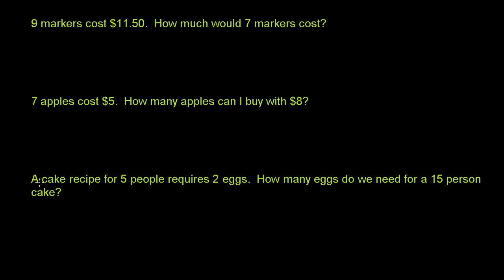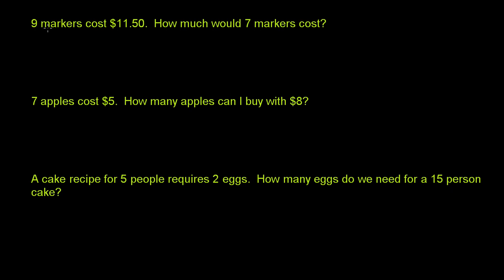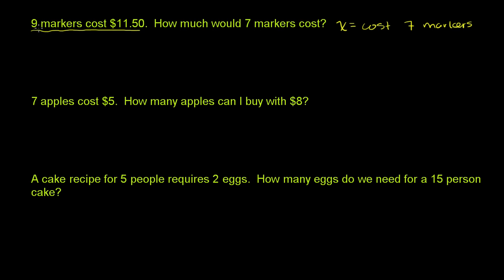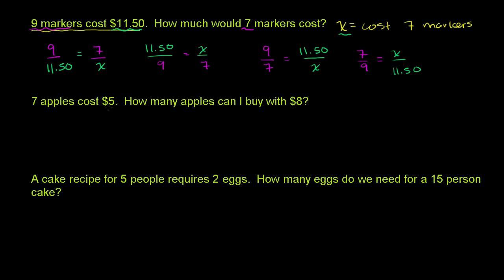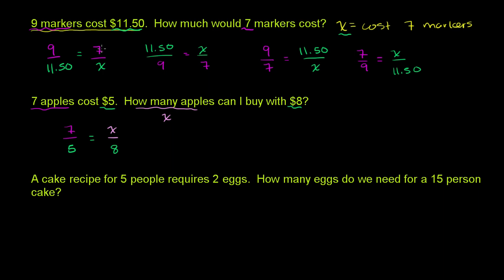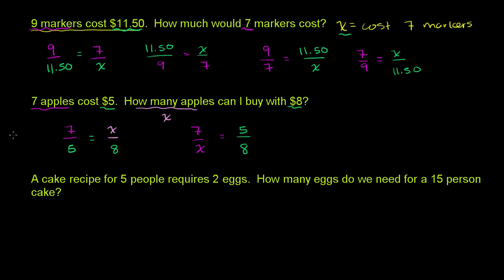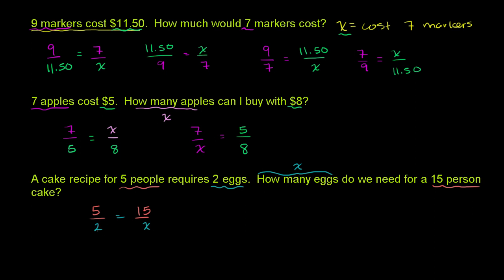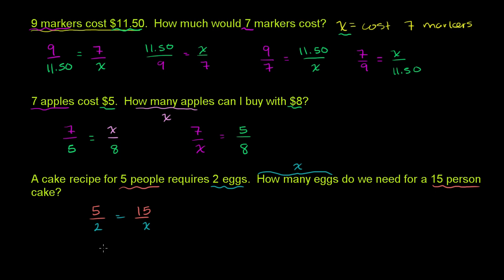Setting up proportions to solve word problems | 7th grade | Khan Academy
Some examples of writing two ratios and setting them equal to each other to solve proportion word problems